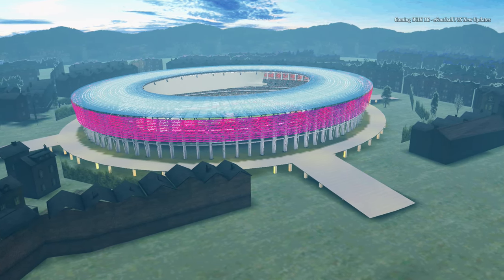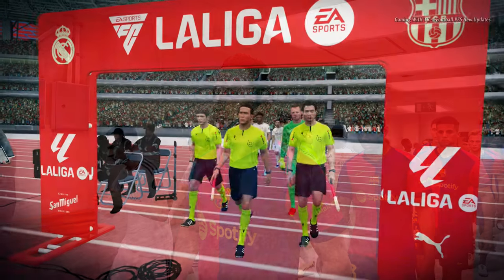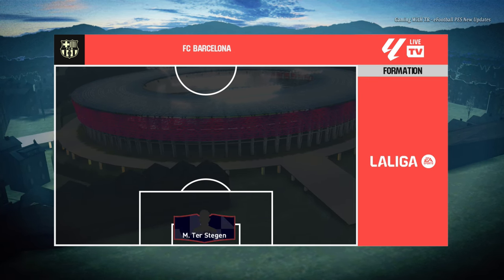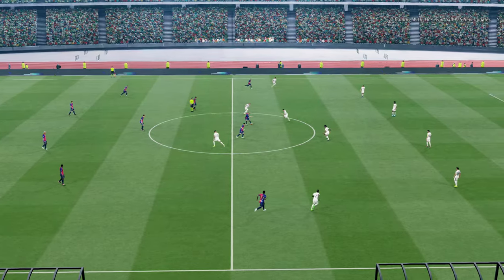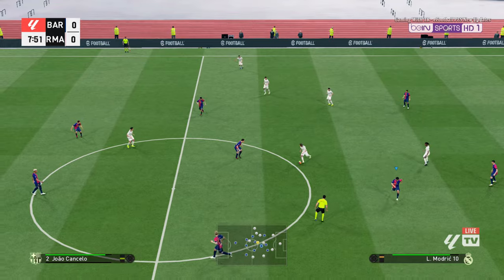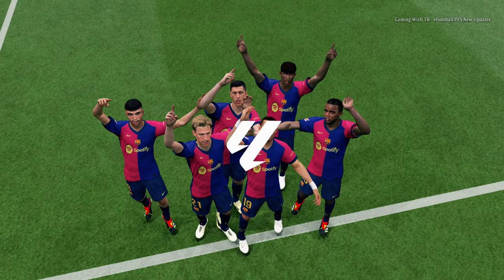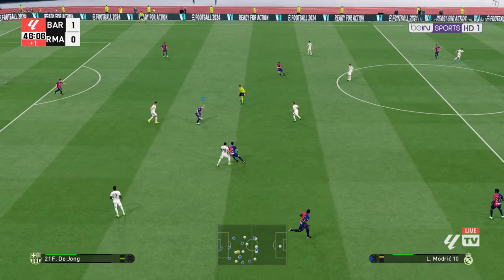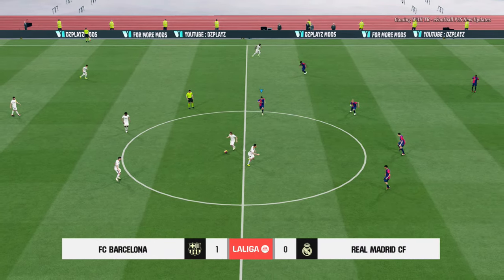PES 2017 LATEST LA LIGA UPDATE 2024